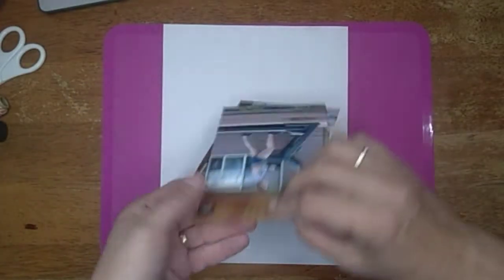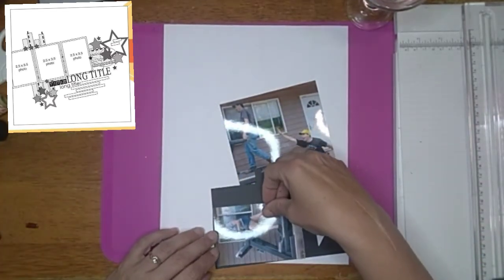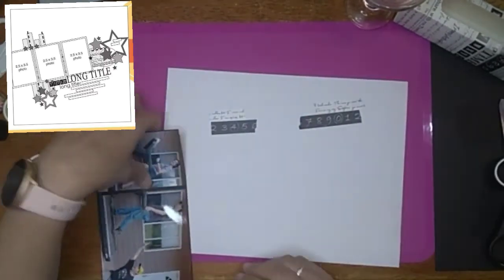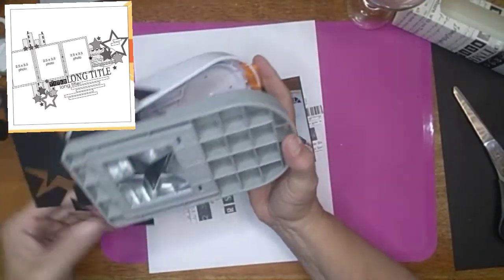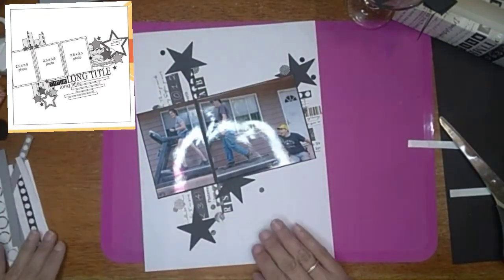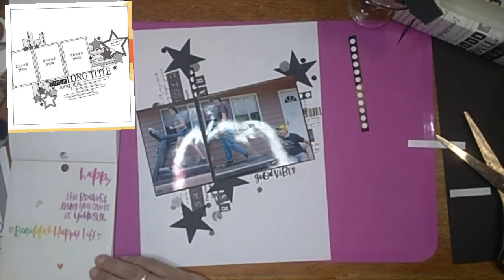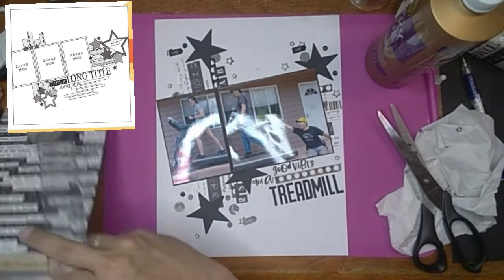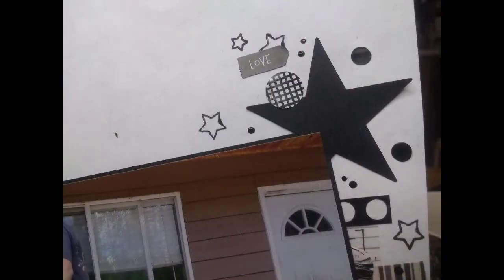Scraptember and 30 days of sketchs Sep 2 (Good vibes and a treadmill)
Everyone that is playing alone is listed here.

Jesse B Scrapbooking- You Are Here!